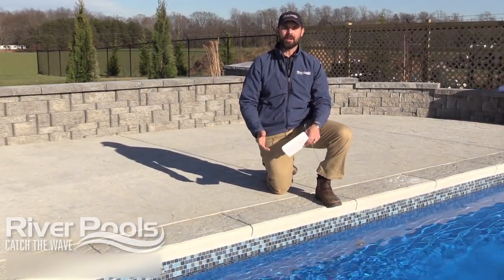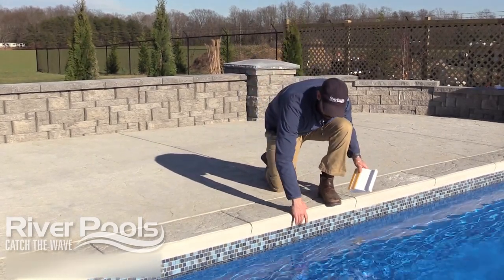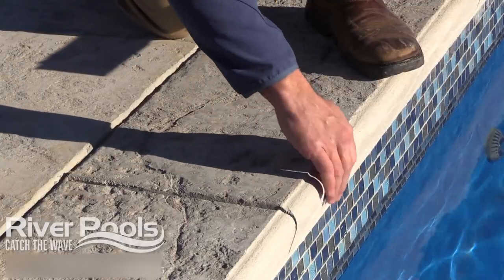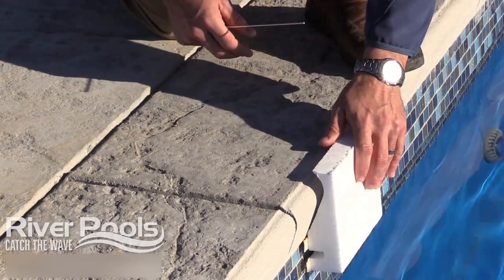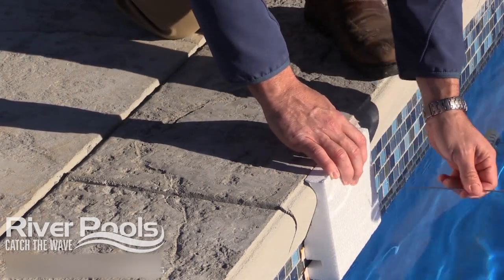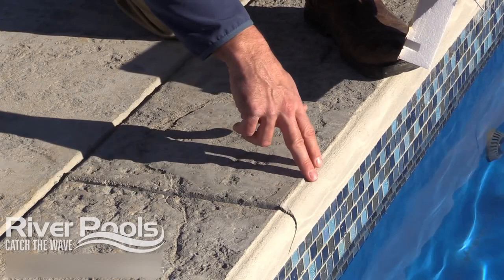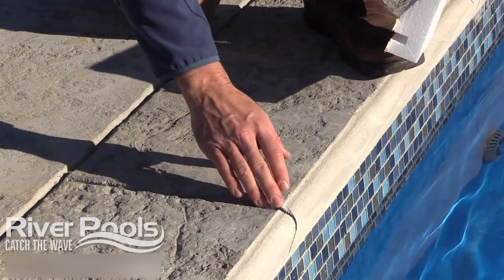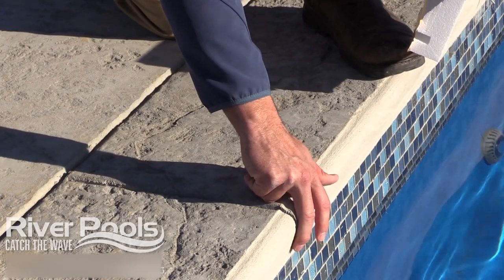What is Cantilevered Concrete Coping?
Are you wondering what cantilevered concrete is or how it's made or installed? In this video we explain it all and answer common questions like...

How is cantilevered concrete coping installed?
How is cantilevered concrete coping poured?
Is cantilevered concrete coping popular?
Why is cantilevered concrete coping popular?
How are cracks prevented in cantilevered concrete coping?
How are cracks controlled in cantilevered concrete coping?
Is cantilevered concrete coping affordable?